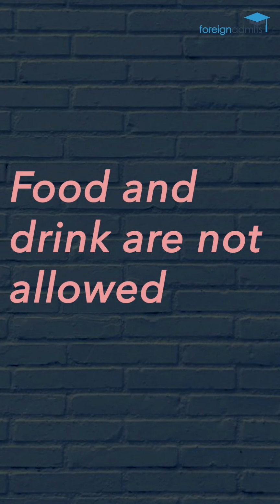The TOEFL iBT Special Home Edition Test | Equipment and Environment Requirements [ForeignAdmits]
Get a FREE Profile Review from International Mentors Team at ForeignAdmits for an Authentic Guidance The TOEFL iBT Special Home Edition test is available to those who meet the following criteria

Please follow the steps below, IN ORDER, to ensure that you meet the requirements and properly register for the test. Use the at home preparation checklist to help guide you through the steps.

The TOEFL iBT Special Home Edition Testing

1. Equipment and Environment Requirements
2. Start Your Registration with ETS
3. Complete Your Registration with ProctorU®
4. The Testing Experience
5. After the Test

Also, download our one stop App to connect with the mentors from your dream university.

& get a FREE Profile Review & 1 Free Application.